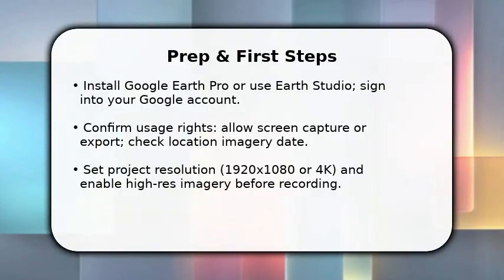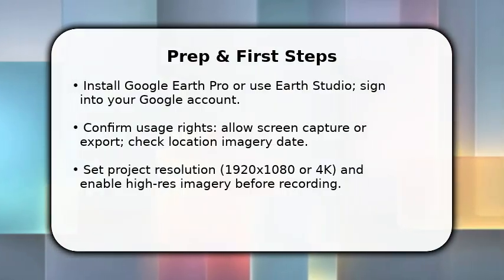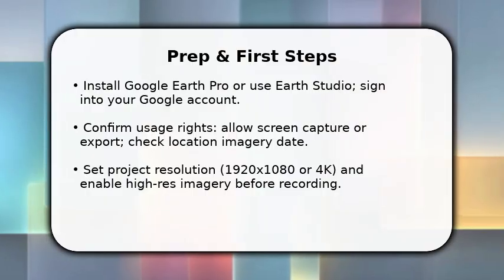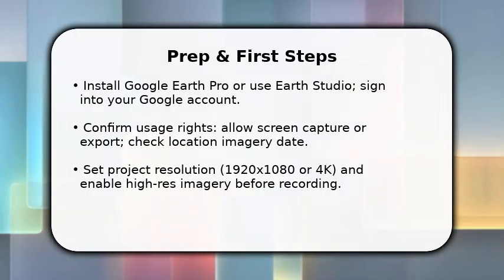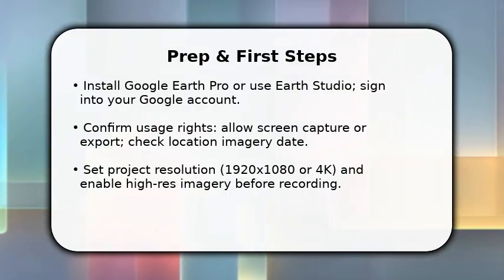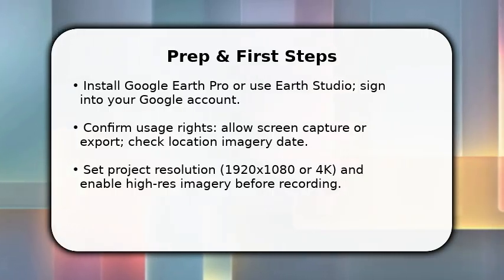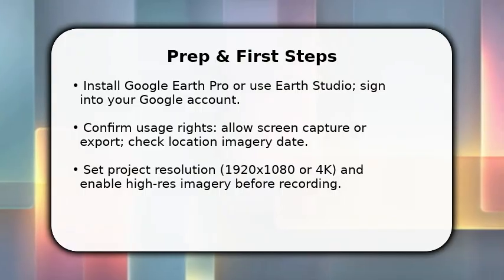How to Use Google Earth in Youtube Videos - Easy Guide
How to Use Google Earth in Youtube Videos - Easy Guide | 🔒 Surfshark VPN Deal — Stay private and secure. $1.99/mo + 3 Months Free ▸

Discover the simplicity of integrating Google Earth into your YouTube videos. This easy guide walks you through each step, ensuring a seamless experience as viewers embark on virtual journe extraterrestrial landscapes and historical sites directly from their screens.

Google Earth, YouTube integration, Virtual journey, Extraterrestrial Landscapes, Historical Sites Touring,